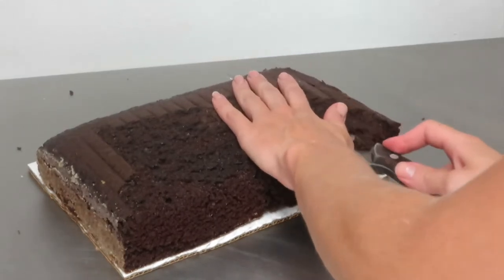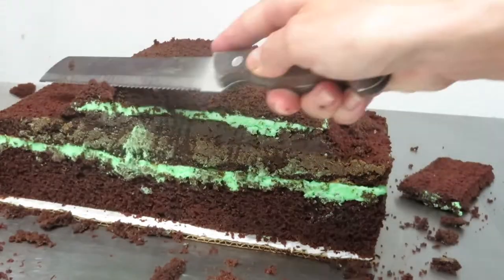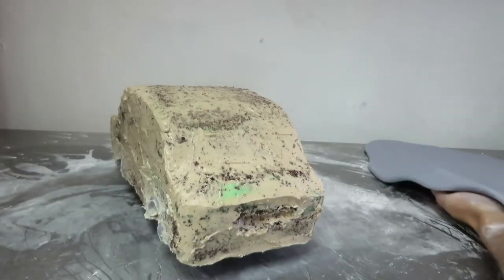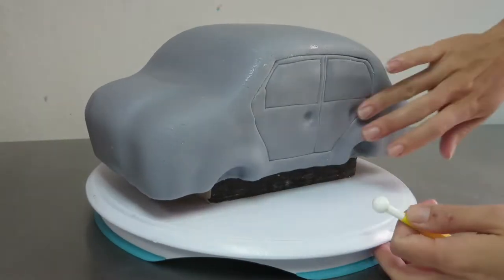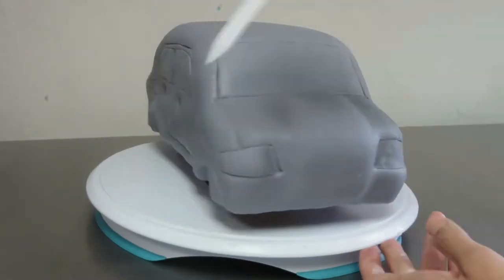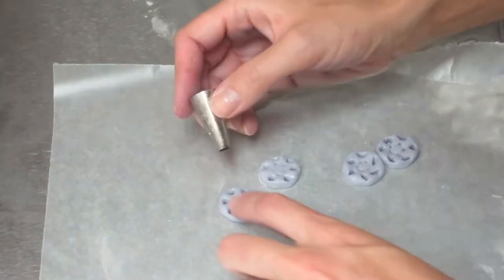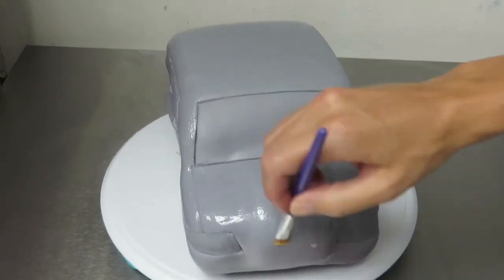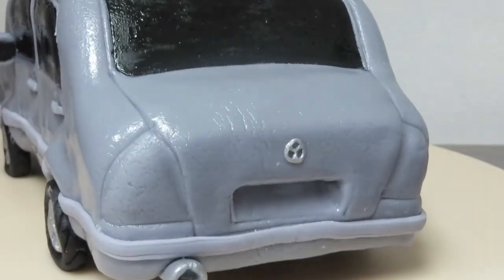How To Make A MERCEDES CAR CAKE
Tutorial for how to make a cake in the shape of a Mercedes car using fondant. I used my Perfect Chocolate Cake and 4 Minute Buttercream